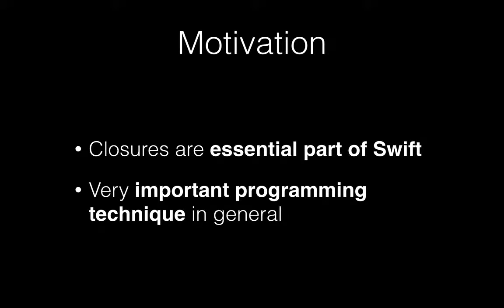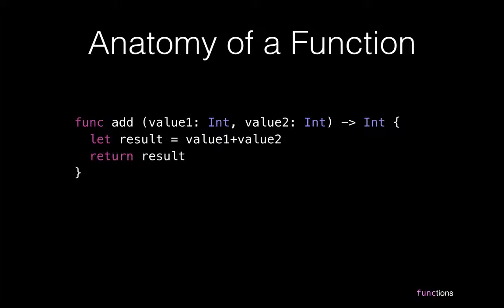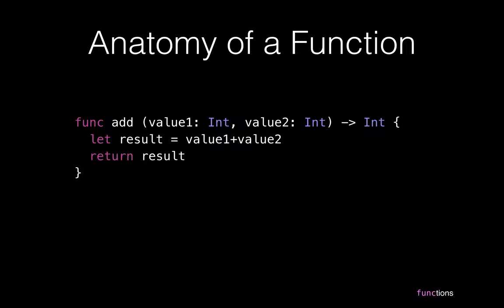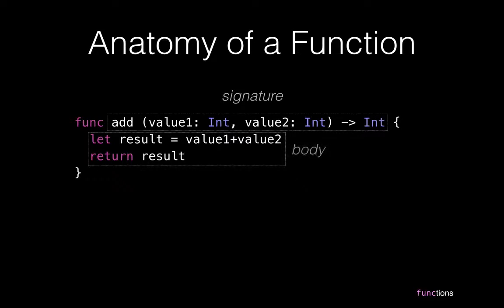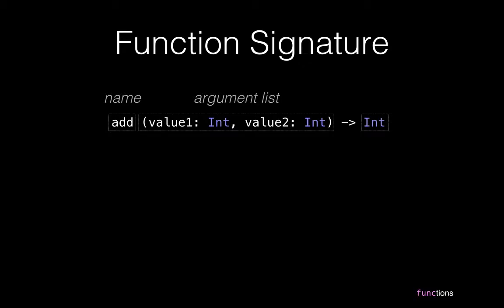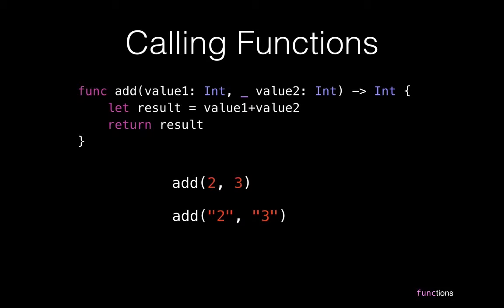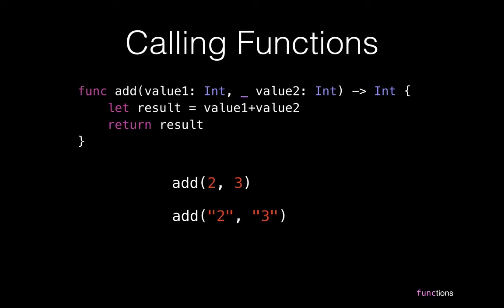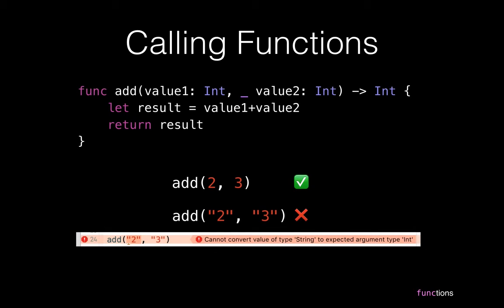Introduction to Closures in Swift (Slides) 1/3